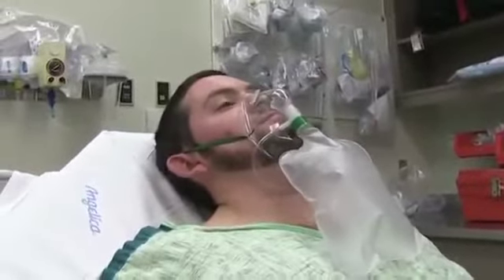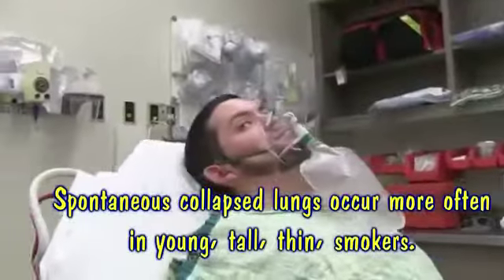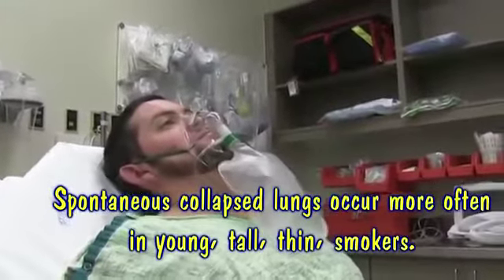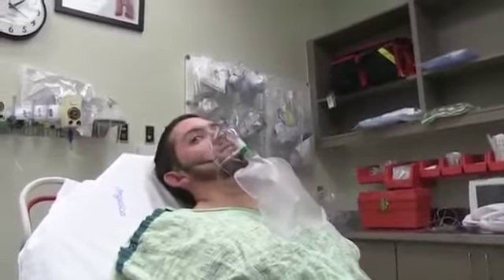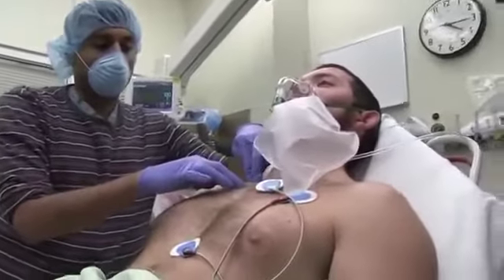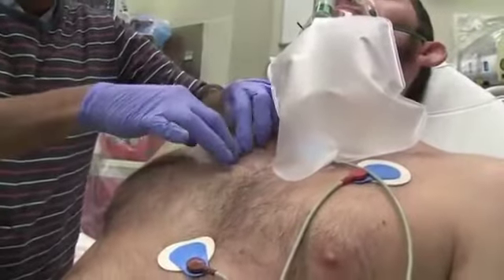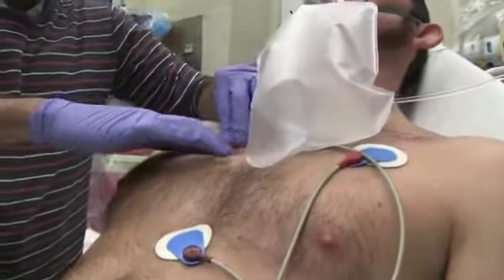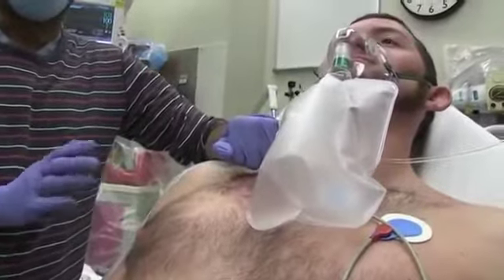spontaneous pneumothorax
Spontaneous pneumothorax represents a common clinical problem.

Pneumothorax is defined as the presence of air in the pleural space. Although intrapleural pressures are negative throughout most of the respiratory cycle [1], air does not enter into the pleural space because the sum of all the partial pressures of gases in the capillary blood averages only 93.9 kPa (706 mmHg). Hence, net movement of gases from the capillary blood into the pleural space would require pleural pressures lower than -54 mmHg (i.e. lower than -36 cmH2O), which hardly ever occur in normal circumstances [2]. Hence, if air is present in the pleural space, one of three events must have occurred: 1) communication between alveolar spaces and pleura; 2) direct or indirect communication between the atmosphere and the pleural space; or 3) presence of gas-producing organisms in the pleural space. From a clinical standpoint, pneumothorax is classified as spontaneous (no obvious precipitating factor present) and nonspontaneous (table 1) [2, 3]. Primary spontaneous pneumothorax (PSP) is defined as the spontaneously occurring presence of air in the pleural space in patients without clinically apparent underlying lung disease.